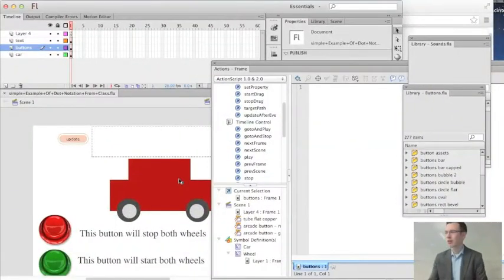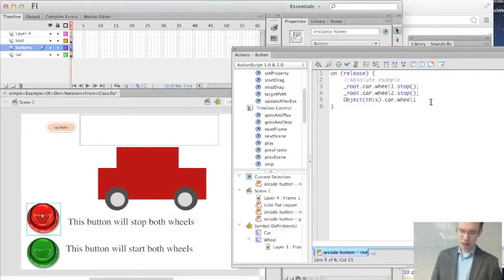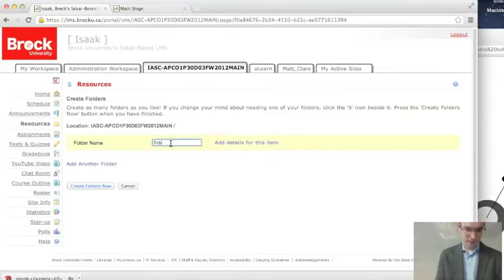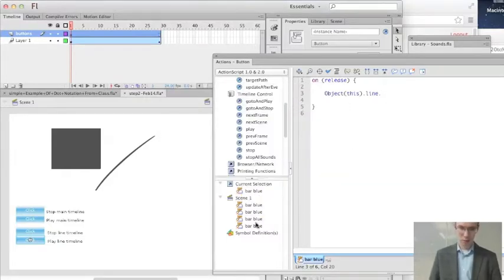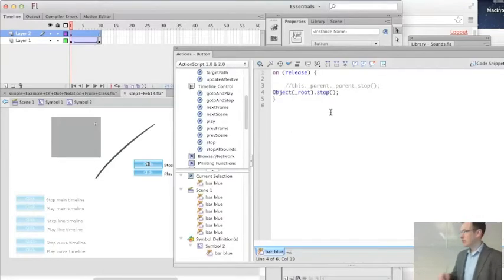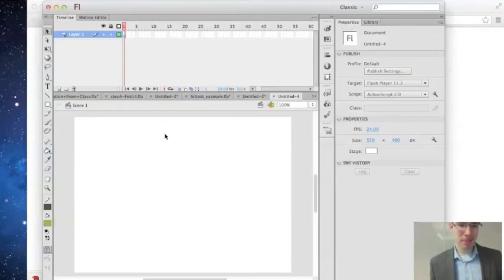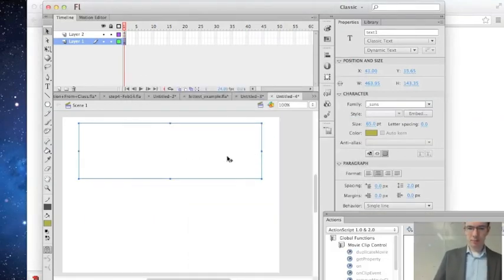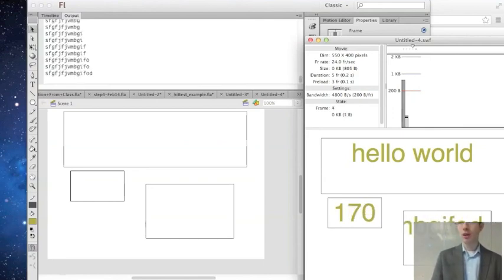IASC 1P30 Feb 14 2013 Video A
Interactive Arts and Sciences: Programming for Interactive Media IASC1P30 class from February 14, 2013 - video A.